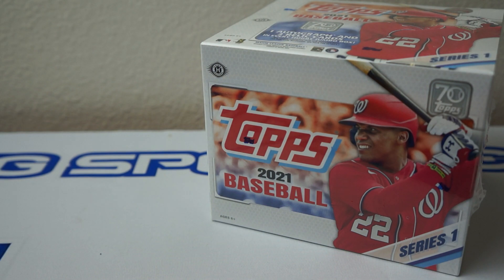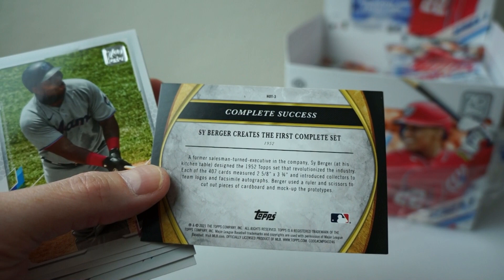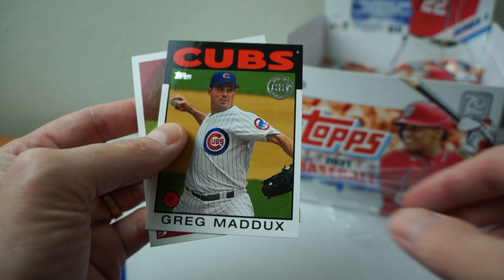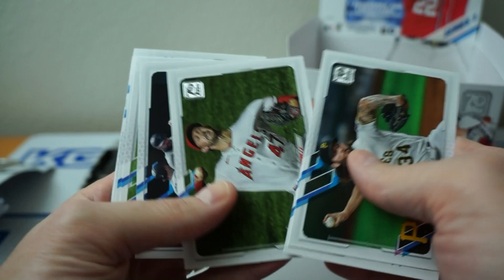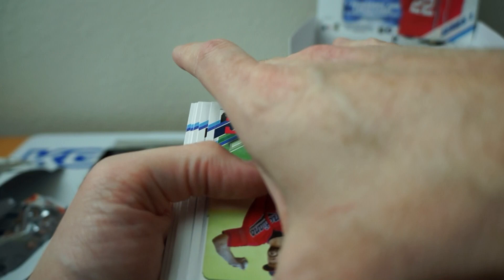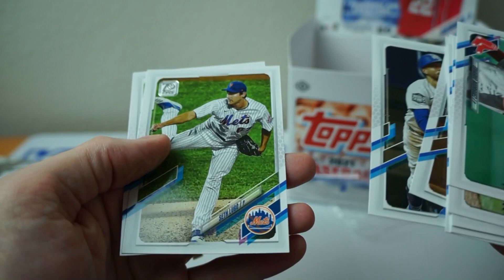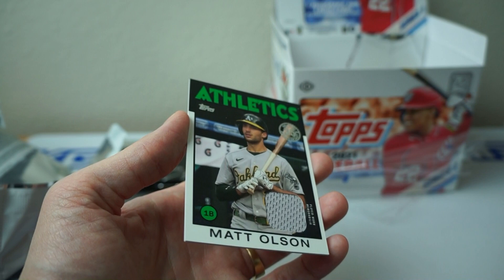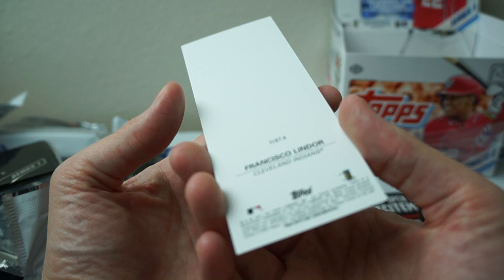2021 Topps Series 1 - Jumbo Box Break #1! Hit a CAMO #/25 parallel!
I rip into my first jumbo box of 2021 Topps Series 1!